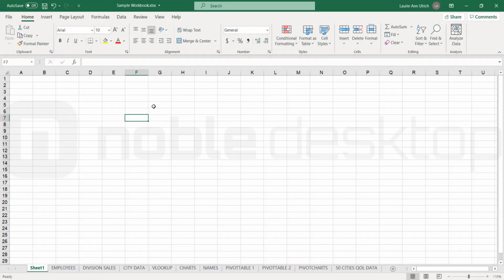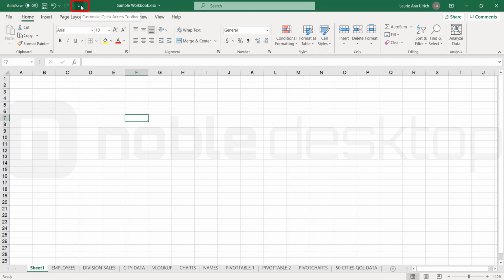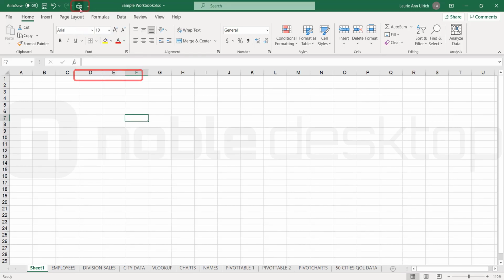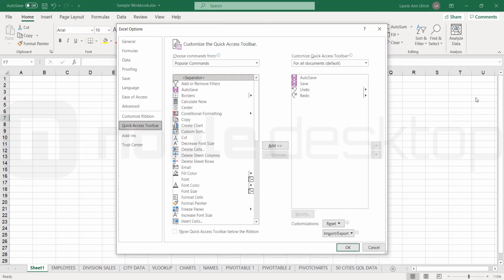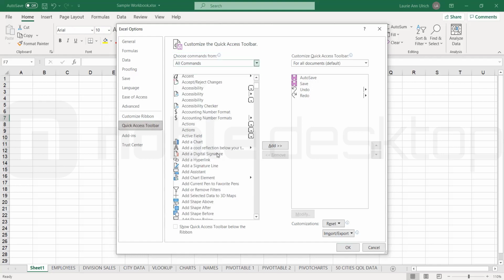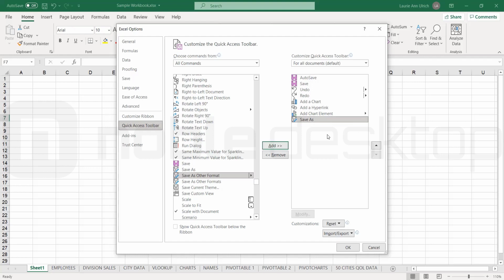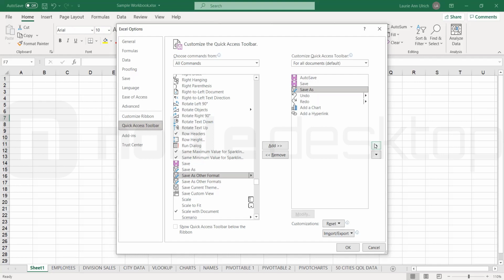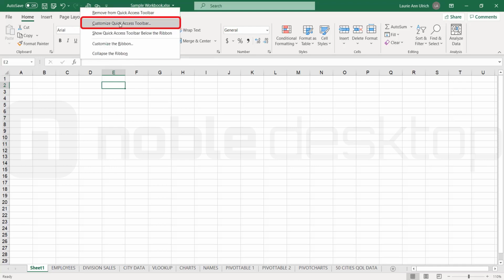Excel Video Tutorial: Customize the Excel Quick Access Toolbar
Learn how to customize the Excel Quick Access Toolbar.